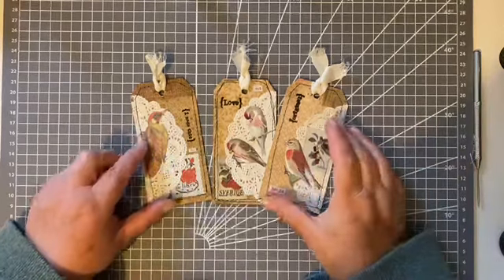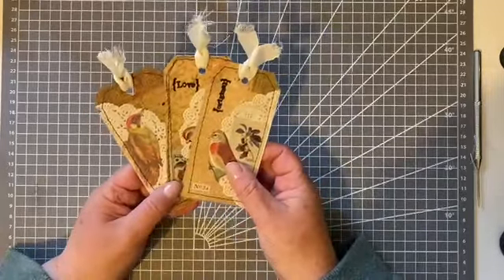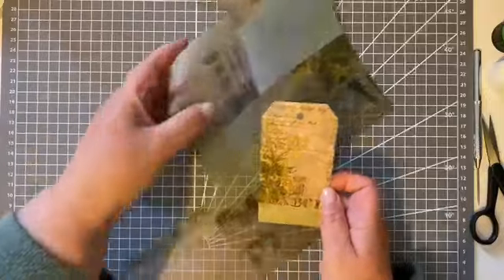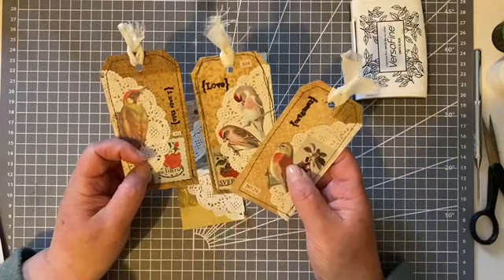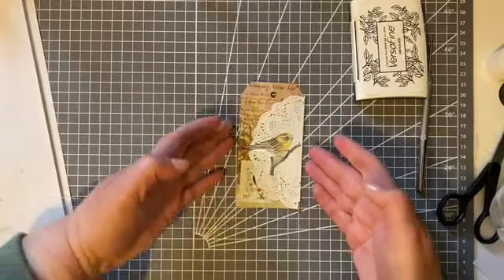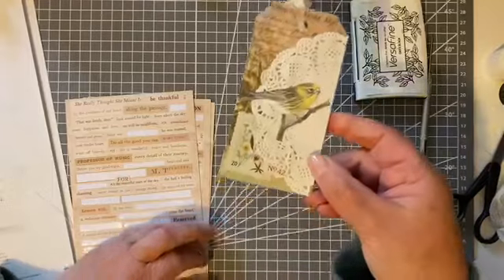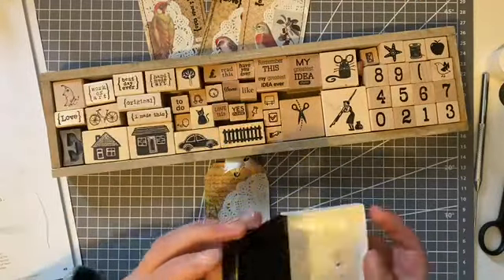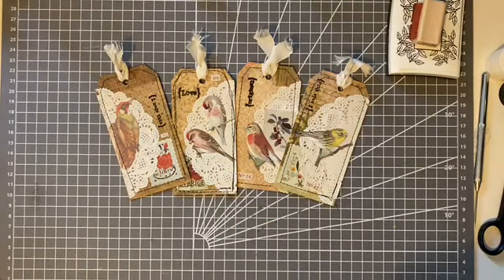Junk Journal |Vellum and Doily Tags | Mass Make | Step by Step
Watch as I make tags for my junk journal. I am making these tags for a future altered book project 'The Secret Garden'. I have used plain manilla tags and covered using vellum. I then use a doily, fussy cut birds, stamps and stickers to decorate.